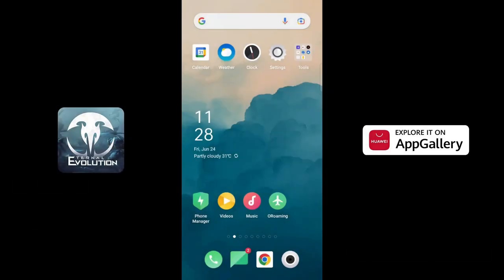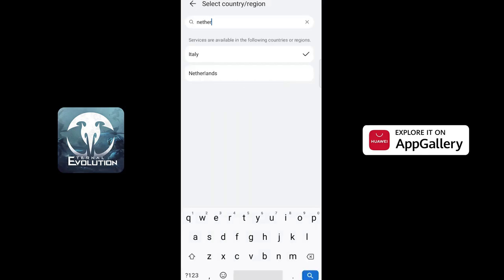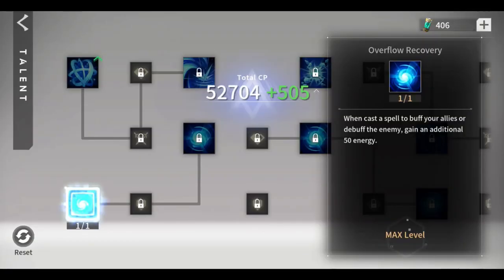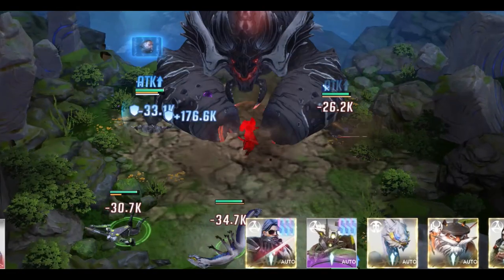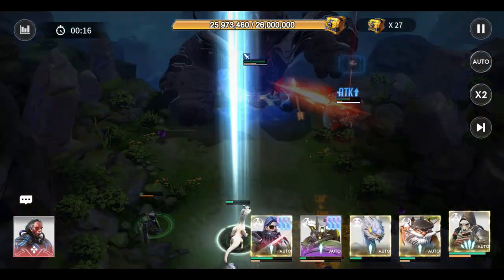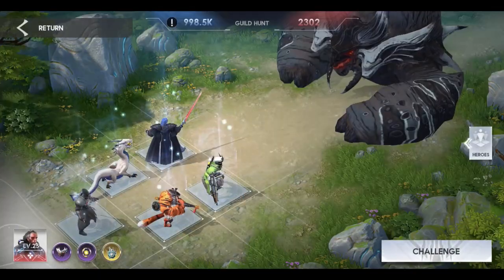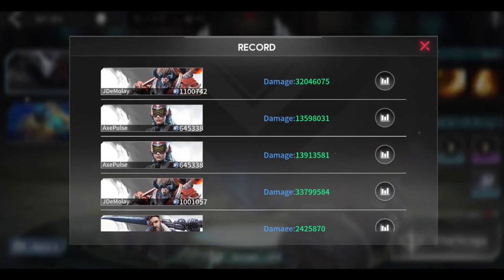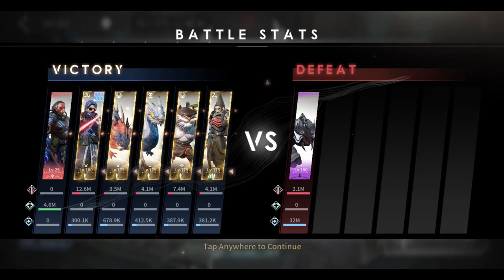🔥Eternal Evolution🔥 Guild Boss Tip | Maximizing Damage Output (Huawei AppGallery)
Download this Superb 3D Graphic RPG Game
from Huawei AppGallery and you will love it!

Many campaigns and Loyalty Rewards for Gamelovers.

It might sound crazy but you can use an epic Rez in Guild Boss battle.
Rez is an underrated hero in this game. I was thinking I will make him from epic to an immortal hero too.

What I like about this Hero Rez is that he injects stimulants into the ally to restore the target ally's energy to the upper limit.The more energy the teammates recover, the more energy he consumes. At least 500 energy will be consumed. Rez will firstly select the same-row ally, target changing to the ally with highest attack when the same-row ally is out of his range.

After energy is restored, the target ally also increases ATK by 25% for 4 seconds